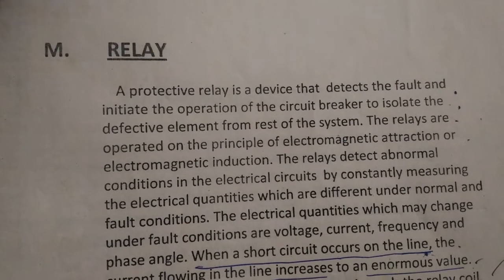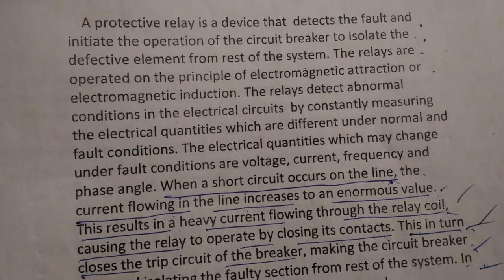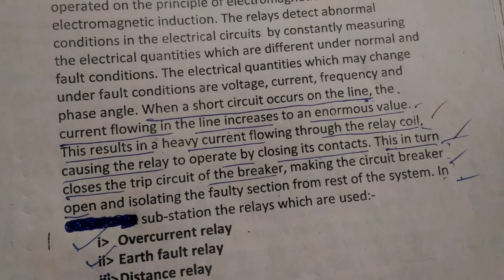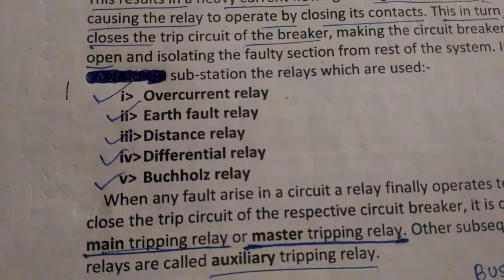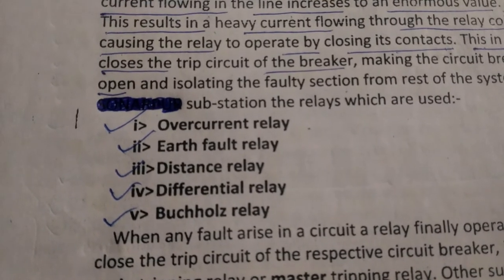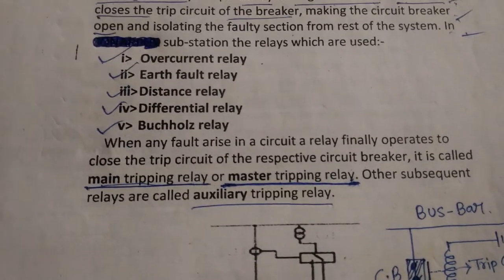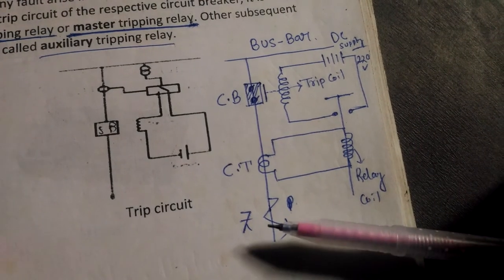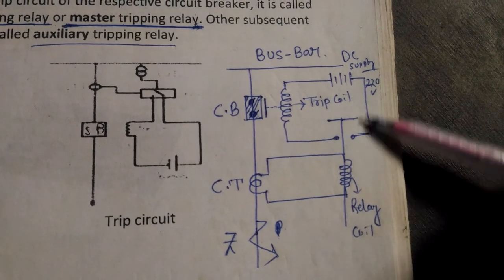Protection Guru RELAY